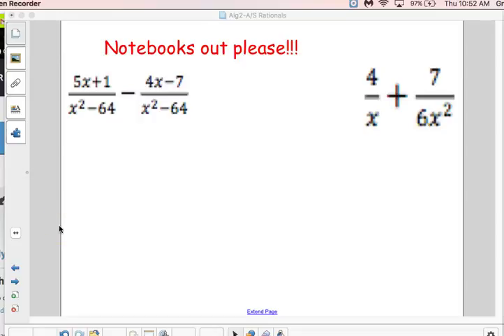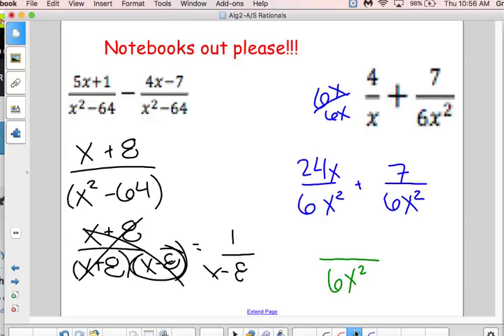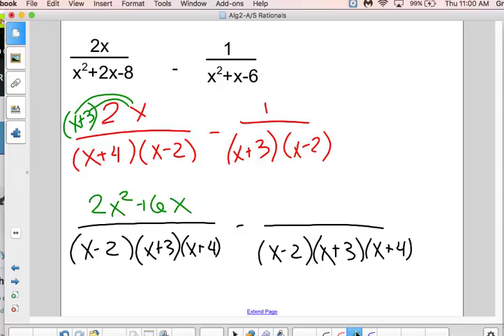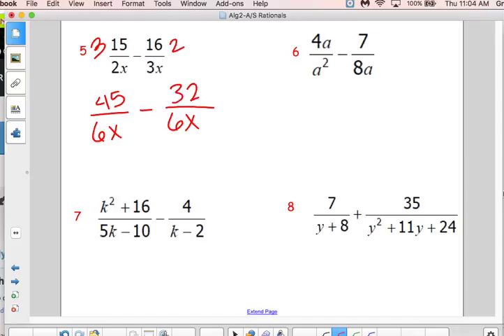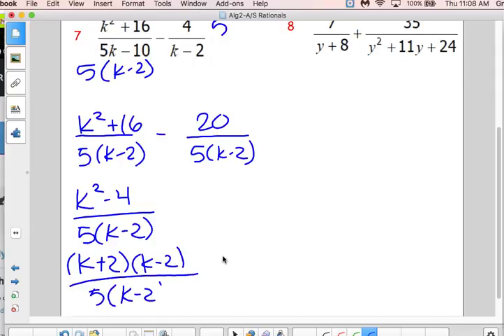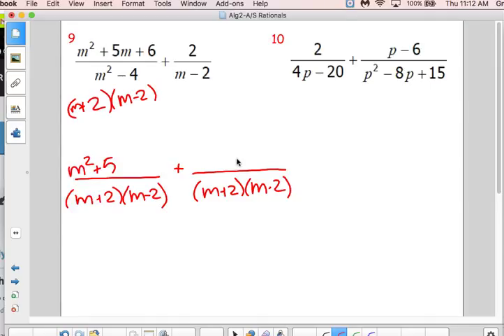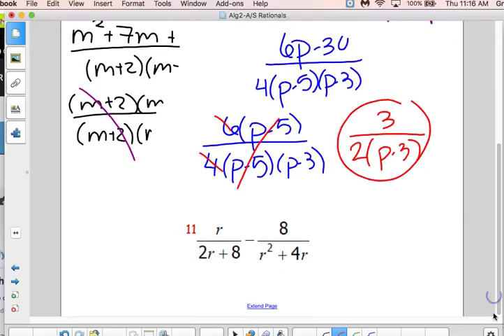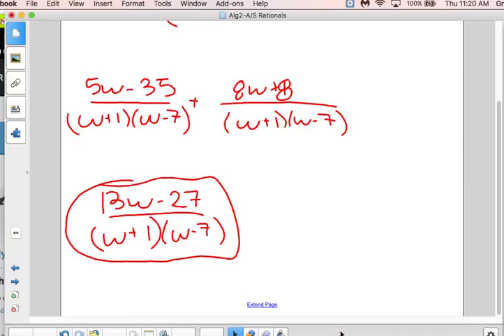Alg2: Add/Sub Rationals Uncommon Denominator